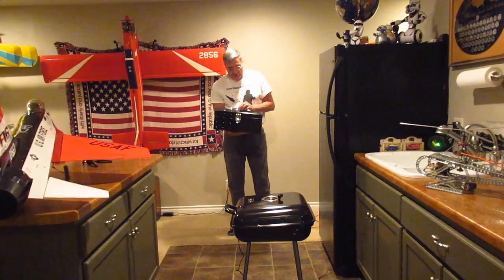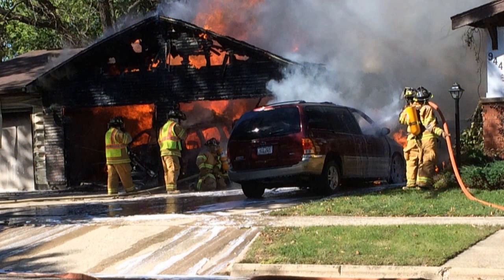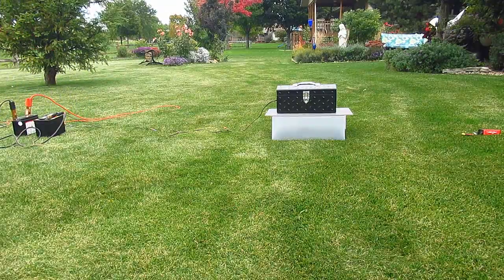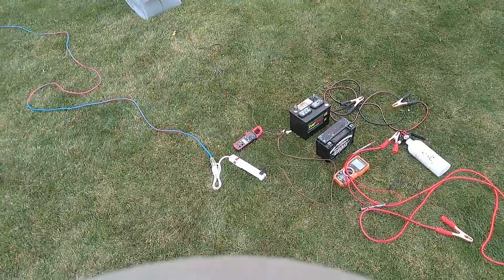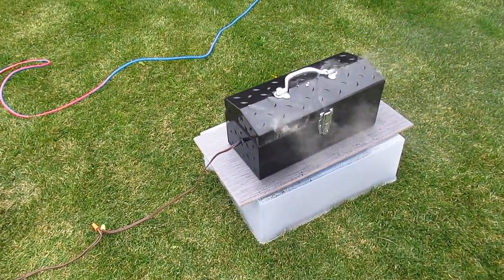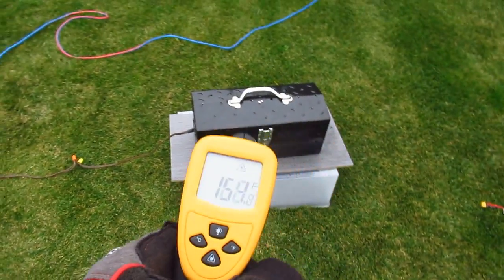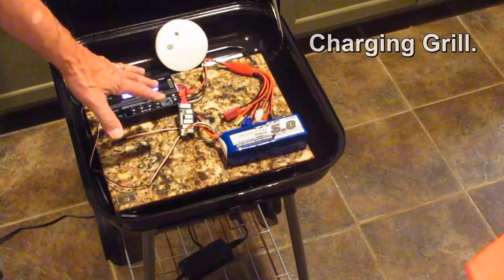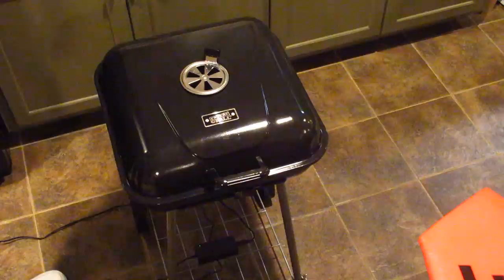LiPo CHARGING GRILL and battery explosion!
Please see Video Description.  When the LiPo Battery exploded in the charging bag, the Charger burst sparks and flame from the LCD window too!  Therefore, I decided to make a safer and easier charging setup that included protecting the charger too.  I called it my LiPo Charging Station, as seen in my last video.
In this video I decided to test it for more peace of mind.
Note, I have small holes in the tool box lid to relieve the pressure. Always be aware of how and where you charge your LiPo batteries as LiPo accidents can happen at any time to anybody! LiPos are generally safe and only seem to catch fire when something goes wrong during the charging procedure. (See this example video courtesy of Rajucam Aerial Services )

Dave Herbert
~NightFlyyer~Tm
AMA L-8221